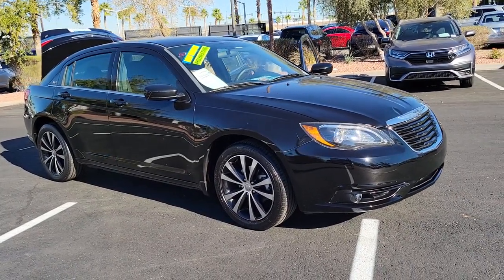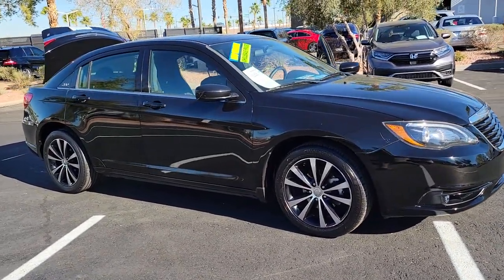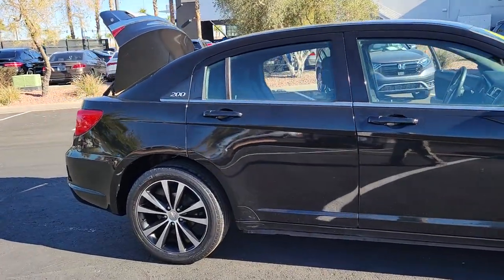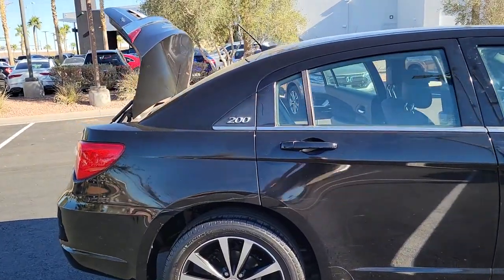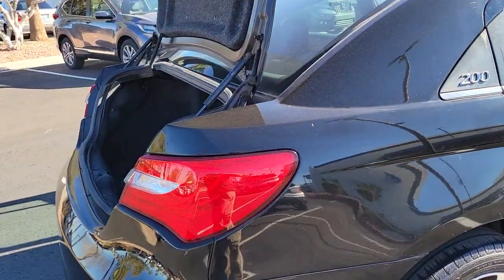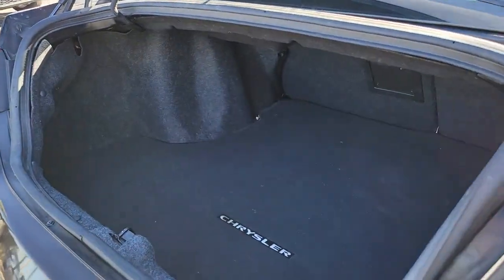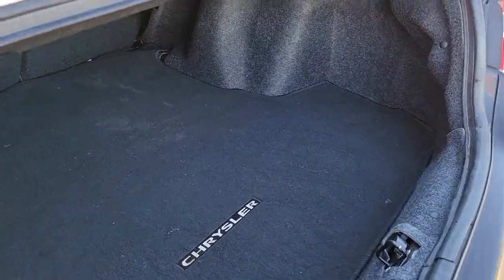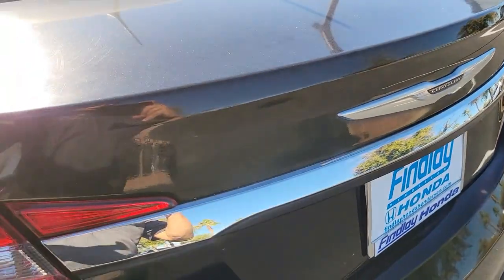2013 CHRYSLER 200 Henderson, Las Vegas, Laughlin, St George, Flagstaff, NV H220343A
BLACK CLEARCOAT [LISTING TYPE] 2013 CHRYSLER 200 available in Henderson, Arizona at Findlay Honda Henderson. Servicing the Las Vegas, Laughlin, St George, Flagstaff, NV area.
2013 CHRYSLER 200 4DR SDN TOURING - Stock#: H220343A - VIN#: 1C3CCBBB0DN506469

Excellent Condition. WAS $12,984. Satellite Radio, iPod/MP3 Input, CD Player, Alloy Wheels, S EXTERIOR APPEARANCE PKG, 6-SPEED AUTOMATIC TRANSMISSION, 2.4L DOHC SMPI 16-VALVE I4 DUAL VVT P..., Serviced here, Non-Smoker vehicle CLICK ME!br /br /KEY FEATURES INCLUDEbr /Satellite Radio, iPod/MP3 Input, CD Player, Chrome Wheels. MP3 Player, Keyless Entry, Remote Trunk Release, Steering Wheel Controls, Child Safety Locks. br /br /OPTION PACKAGESbr /S EXTERIOR APPEARANCE PKG: 18 x 7 polished/painted aluminum wheels, P225/50R18 all-season touring BSW tires, premium foglamps w/black finish bezels, black headlamp bezels, black finish S grille, black inlay S badging, 2.4L DOHC SMPI 16-VALVE I4 DUAL VVT PZEV ENGINE 18.5 gallon fuel tank, 6-SPEED AUTOMATIC TRANSMISSION AutoStick (STD). Chrysler Touring with Black exterior and Black interior features a 4 Cylinder Engine with 173 HP at 6000 RPM*. Serviced here, Non-Smoker vehicle br /br /EXPERTS ARE SAYINGbr /CarAndDriver.com explains Better than the Sebring it replaced, attractive exterior, strong V-6 option.. br /br /PRICED TO MOVEbr /Was $12,984. br /br /Pricing analysis performed on 11/28/2021. Horsepower calculations based on trim engine configuration. Please confirm the accuracy of the included equipment by calling us prior to purchase. br /
Brake/park interlock,Supplemental front & rear side curtain air bags,Supplemental front seat side air bags,Front height adjustable shoulder belts,Rear center 3-point seat belt,Rear door child safety locks,Child seat upper tether anchors,Child seat anchor system (LATCH) ready,Tire pressure monitoring display,Dual note horns,Manual driver lumbar adjust,Active head restraints,60/40 split-folding rear seat -inc: trunk pass-through,Rear seat armrest,Floor console w/sliding armrest,Floor carpeting,Luxury front & rear floor mats,Leather-wrapped steering wheel,Tilt/telescoping steering column,Sentry Key theft deterrent system,Instrument panel storage bin,Instrument panel silver bezel,Instrument cluster w/display screen & LED lighting,Tachometer,Temp & compass gauge,Traveler/mini trip computer,Decklid/liftgate ajar warning lamp,Door ajar warning lamp,Pwr windows w/driver 1-touch down,Pwr trunklid release,Universal garage door opener,Speed control,Pwr accessory delay,Air conditioning w/auto temp control,Air filtering,Rear window defroster,Glove box lamp,Analog clock,Front & rear aimable LED lamps,Dual sun visors w/illuminated vanity mirrors,Rear compartment assist handles,Illuminated entry,Trunk lamp,Trunk mat,Leather-wrapped shift knob(6) speakers,SIRIUS satellite radio w/(1) year service subscription *N/A in HI, GU or PR*,Steering wheel mounted audio controls,Removable short mast antenna,Compact spare tire,Black windshield moldings,Body-color fascias,Dark argent grille w/bright accents,Bi-function halogen projector headlamps,LED taillamps,Body-color exterior mirrors,Pwr heated fold-away mirrors -inc: body-color casings,Tinted windows,Front & rear solar control glass,Variable intermittent windshield wipers,Body-color door handles,Decklid liner,Hood insulation,Front wheel drive,525-CCA maintenance-free battery,140-amp alternator,Tip start ignition,Touring suspension,Front & rear stabilizer bars,4-wheel anti-lock disc brakes